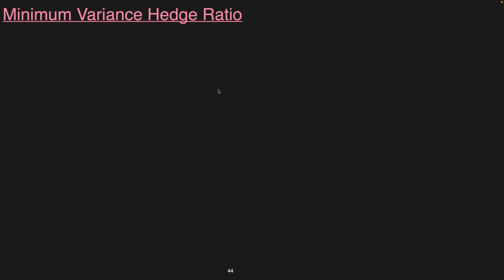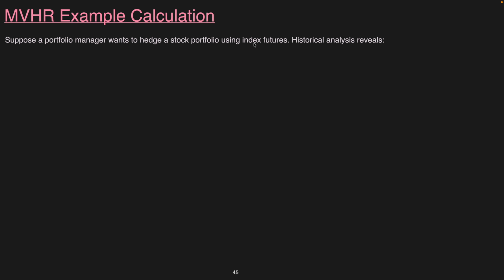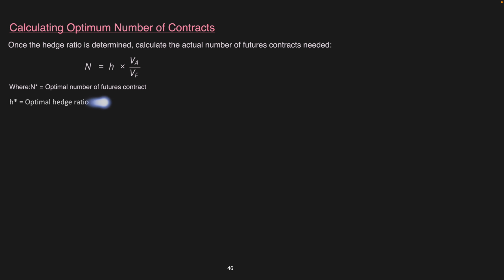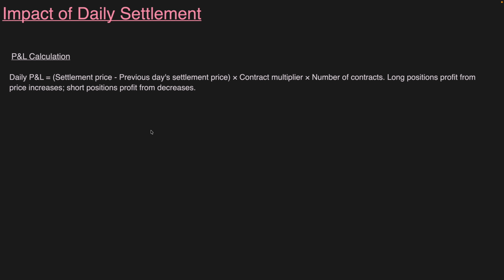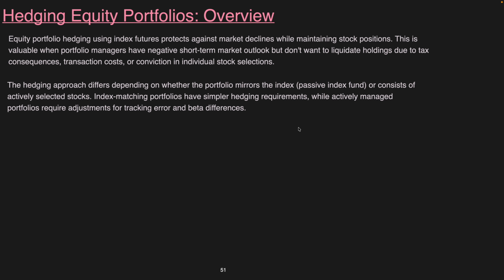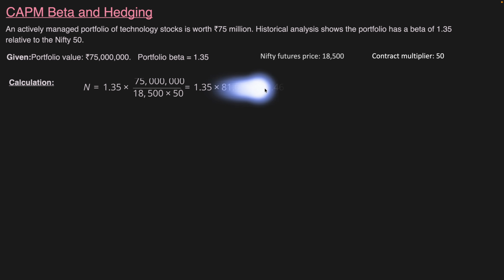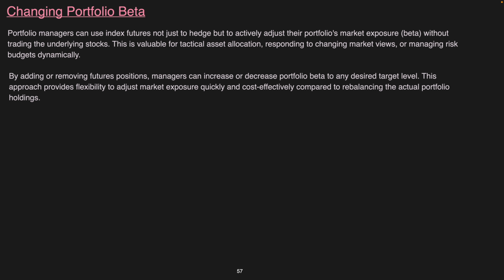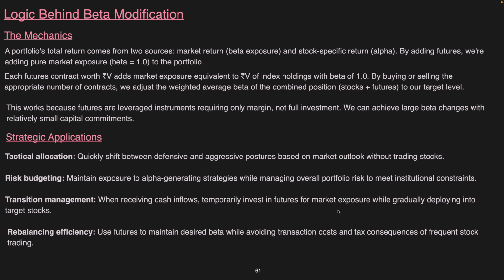Intro to futures contract part 5 : how to calculate no of contracts to hedge your portfolio MVHR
1. What is minimum variance hedge ratio.
2. How to calculate minimum variance hedge ratio
3. How much futures contracts to sell to hedge your portfolio.
4. Calculation of beta when portfolio is not reflecting the index.

Books I recommend for financial freedom

Japanese candlestick charting techniques
Coffee can Investing
Investment Valuation: Tools and Techniques for deterring the value of Any Asset
Options, futures and other derivatives
Trading in the zone
Managerial economics
Business environment
The psychology of money
Rich dad poor dad
Atomic habits
Don’t sweat small stuff
Investment Analysis and portfolio management
The wealth of nations